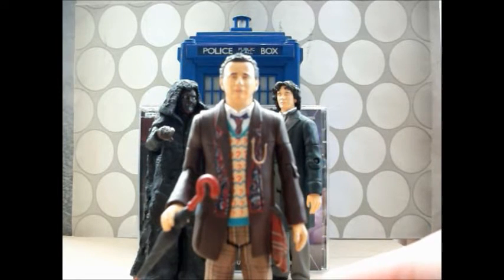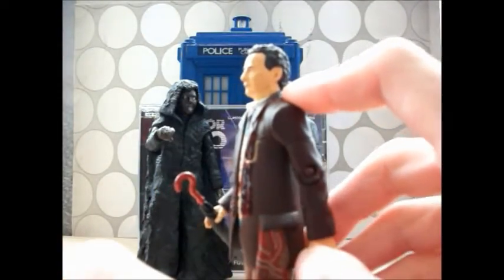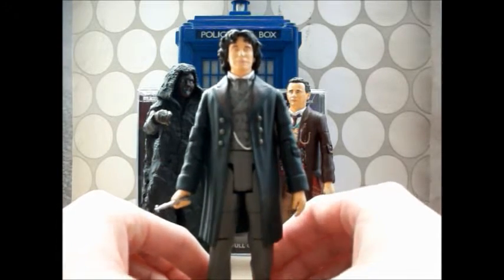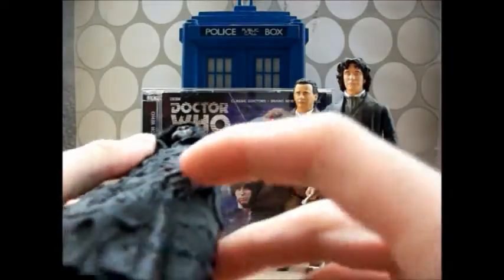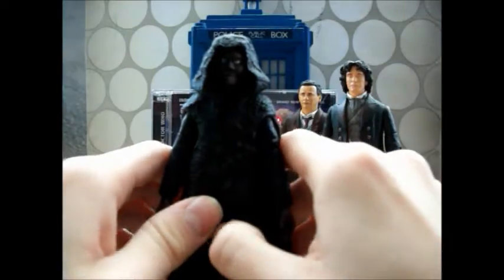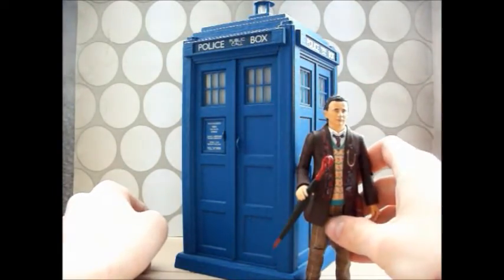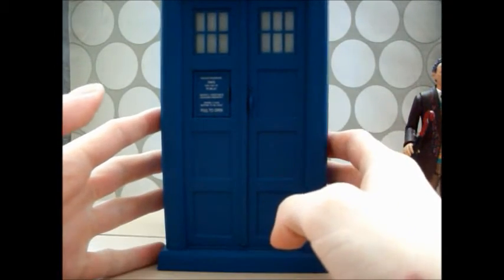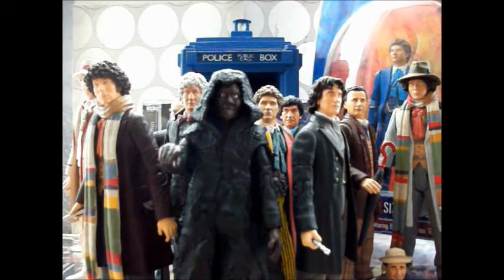Doctor Who Action Figure Review 50th Anniversary Special: THE LIGHT AT THE END Part Three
"But why are they here hmm? Why are all the Doctors here?" 50 years, 11 doctors. Countless Action figures. Join me as we take a look at the the first Eight classic Doctors in this anniversary Review.